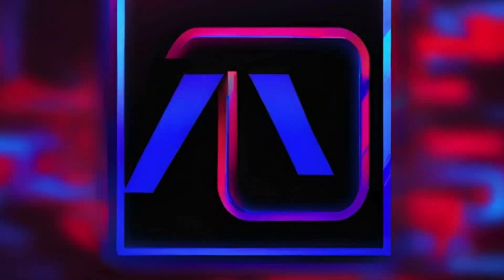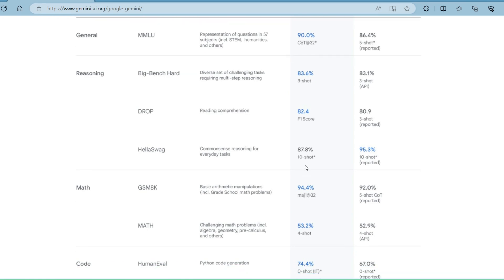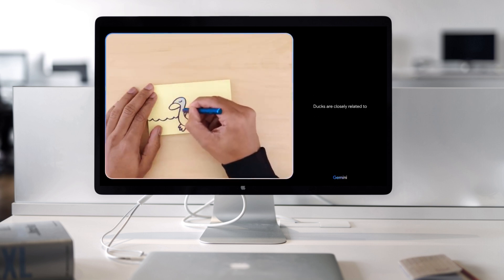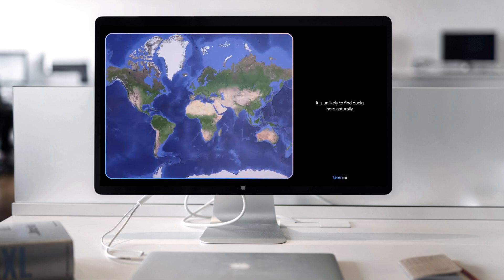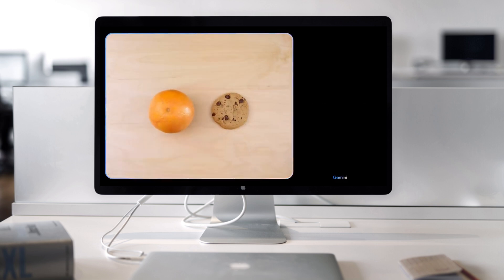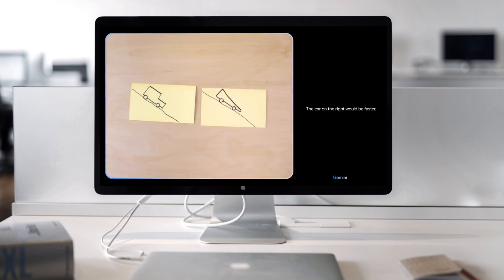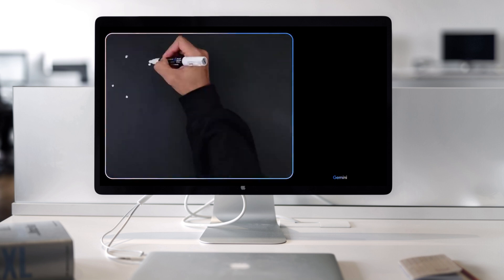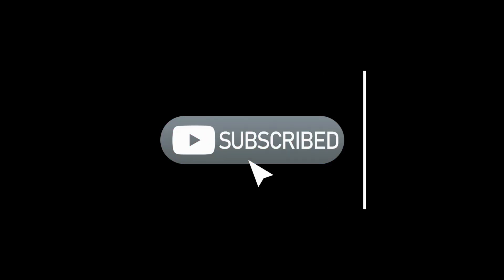Google's Gemini AI Takes Center Stage, Outshining ChatGPT!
In this video, we take a look at Google's new AI, Gemini, and how it's Outshining ChatGPT! geminiai. Gemini is a new AI that can conversationalize with humans, and it's already outperforming ChatGPT! in a number of ways. We'll be discussing all of these points in the video, so be sure to check it out!
We're going to explore what Gemini is and what it means for the future of AI. Gemini is a project that aims to advance AI in a number of ways, and we're going to explore how it will impact the world in 2024.

Gemini is a project that deserves your attention, because it has the potential to impact the way we live our lives in a number of ways. By understanding what Gemini is and why it matters, you can make sure you're on the forefront of the latest advances in AI!

Timestamps:
00:23 - Intro
01:18 - Introduction to Gemini
01:42 - Gemini vs ChatGPT
02:01 - multimedia  Gemini
07:58 - Gemini Tutorial
08:27 - Gemini vs Copilot
09:00 -AGI
09:04 - Outro